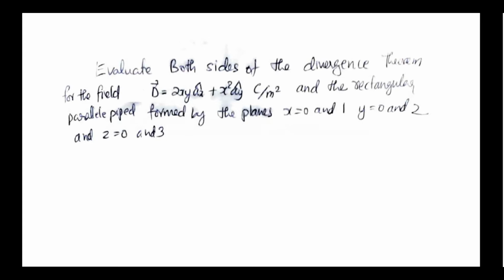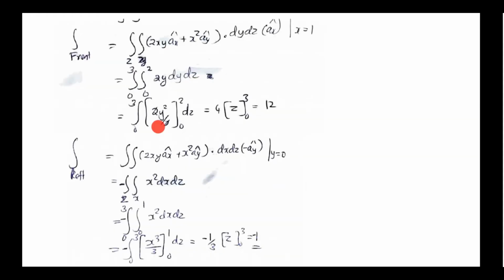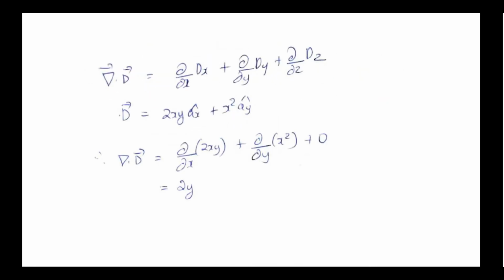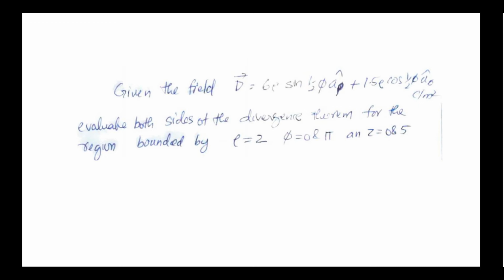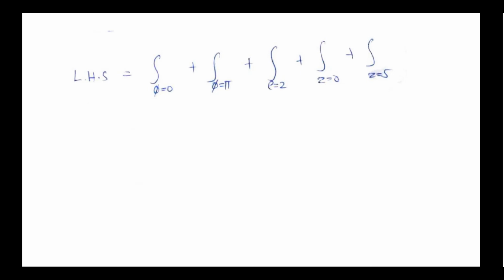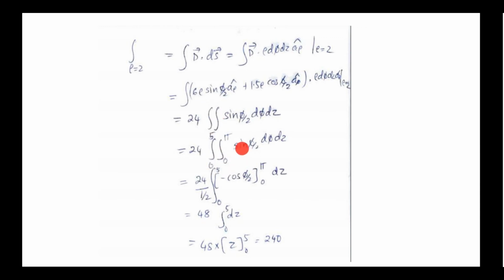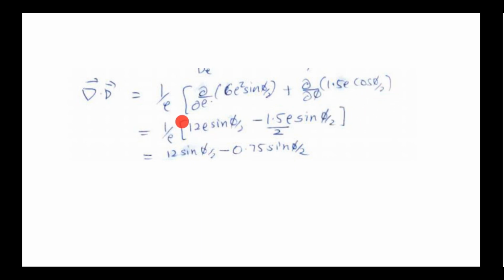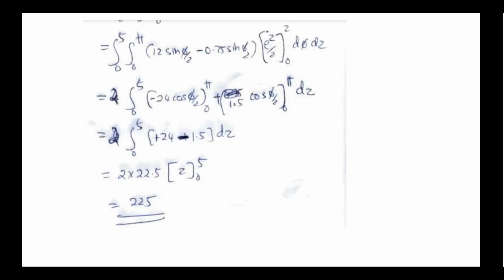18EC55- EMW- divergence Theorem Numerical Problems